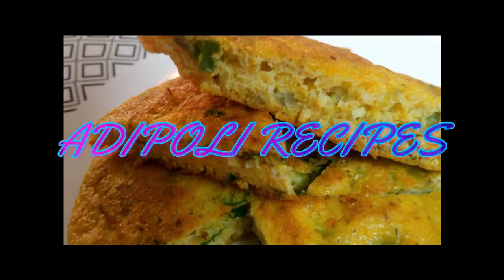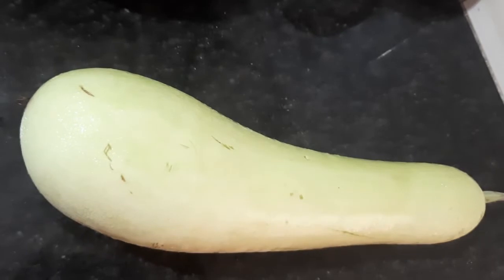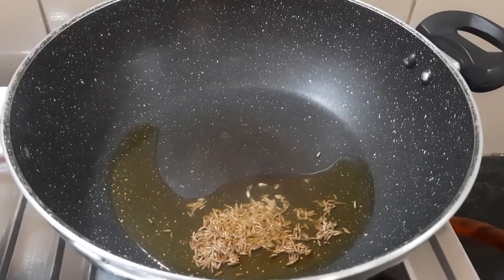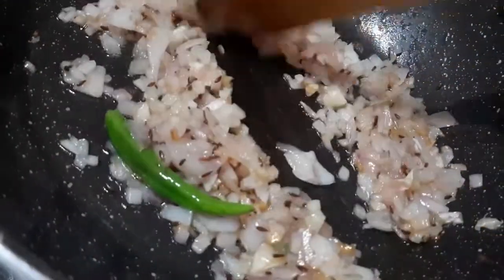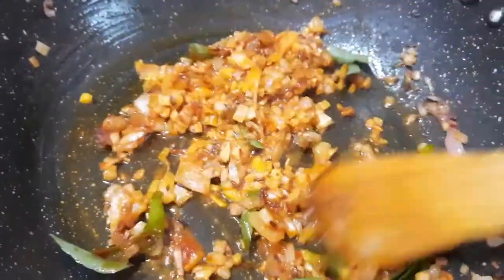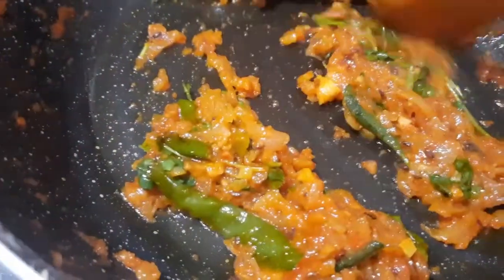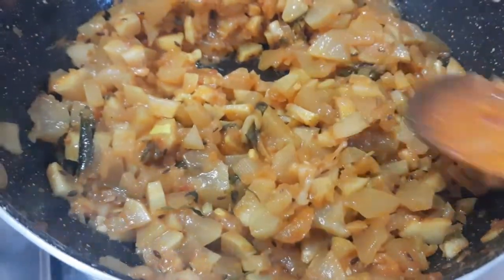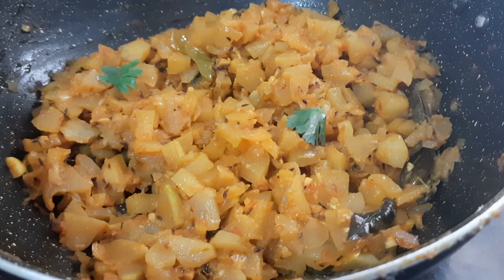💜Churakka Mezhukkupuratti || Easy Recipes